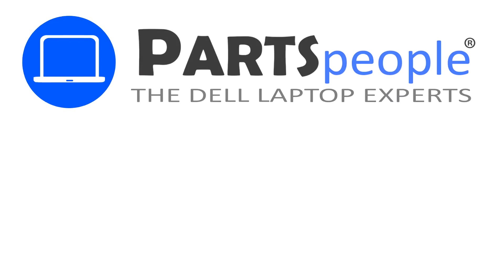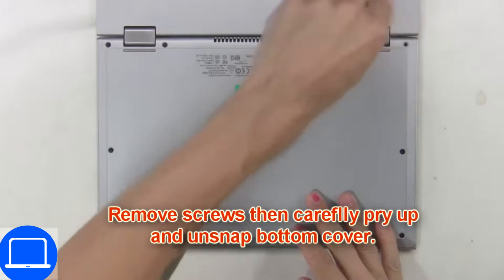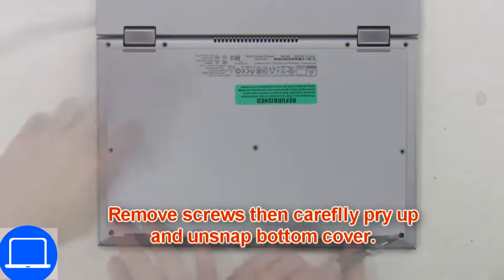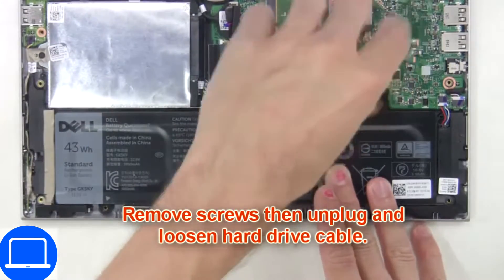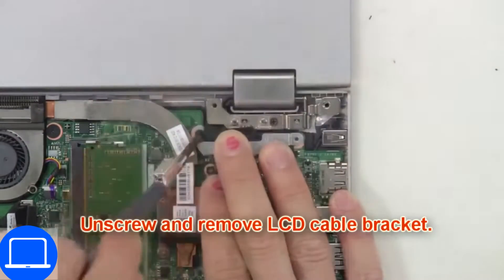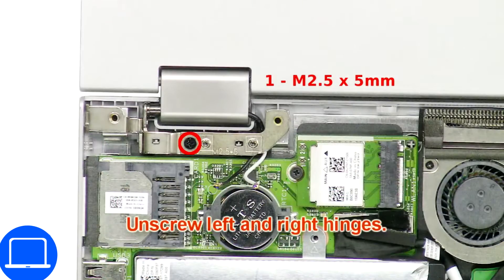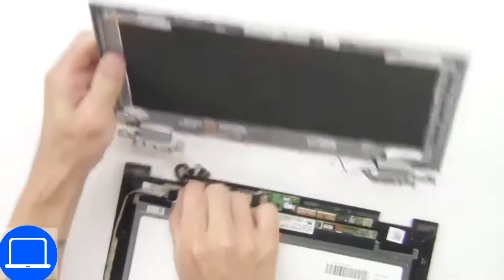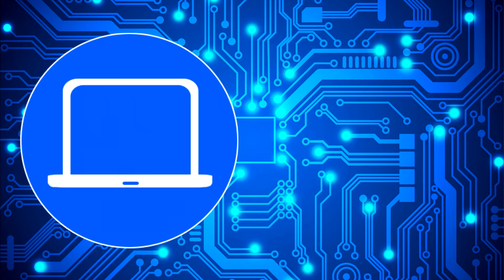Dell Inspiron 11-3147 2-In-1 (P20T001) Touchpad Board How-To Video Tutorial